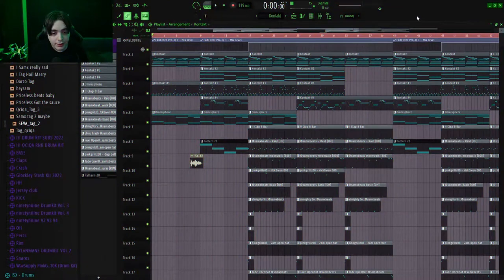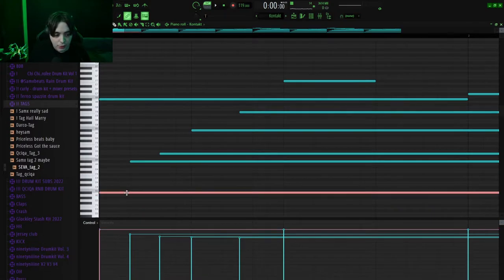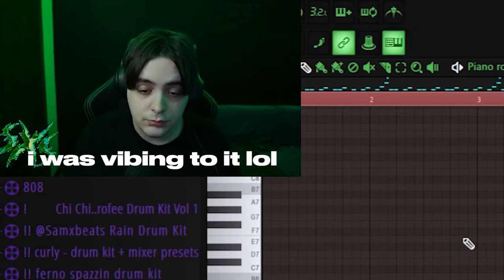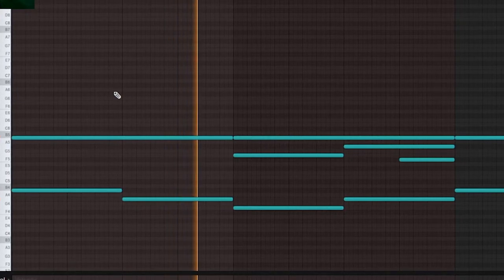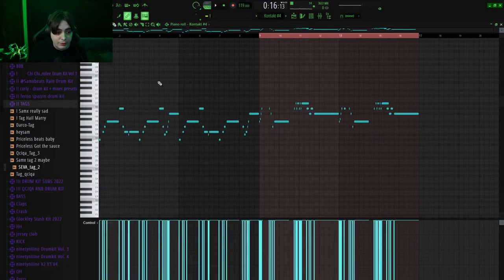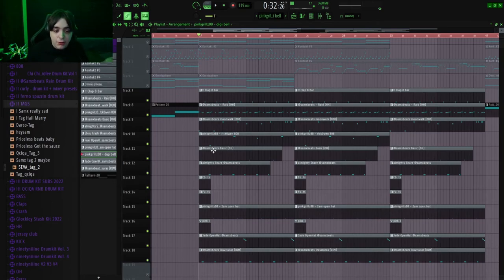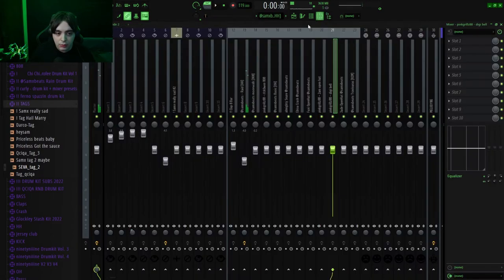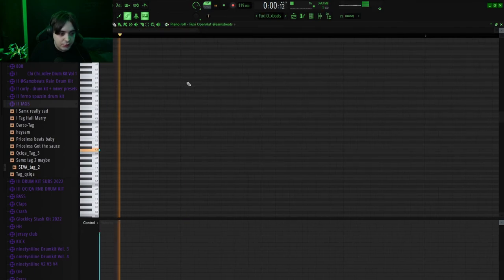How To Make Regalia Beats for Iayze | FL STUDIO TUTORIAL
Regalia beats were created by putting together all those beautiful sounding instruments from orchestra.

ʀᴇᴍᴇᴍʙᴇʀ ᴛᴏ sᴜʙsᴄʀɪʙᴇ ғᴏʀ ᴍᴏʀᴇ ᴛᴜᴛᴏʀɪᴀʟs